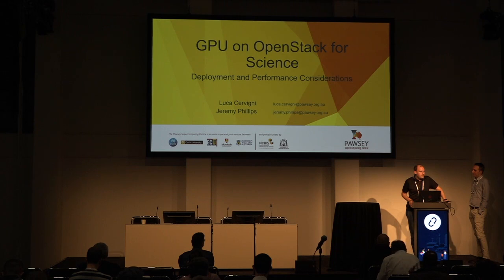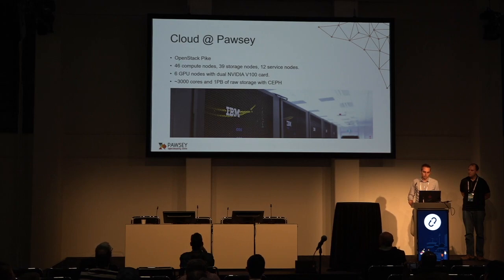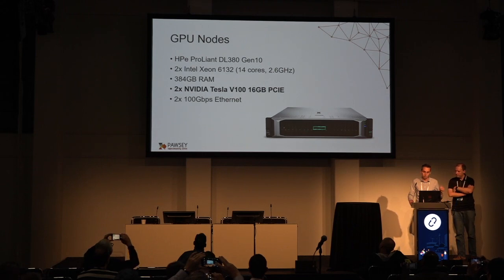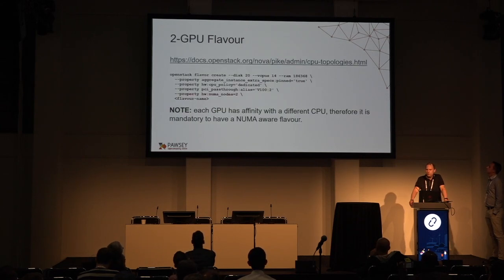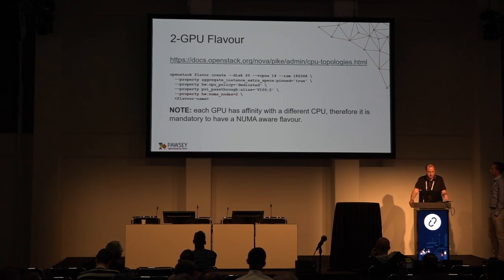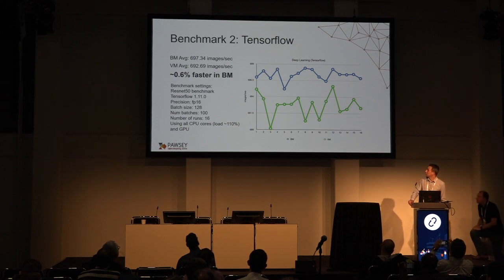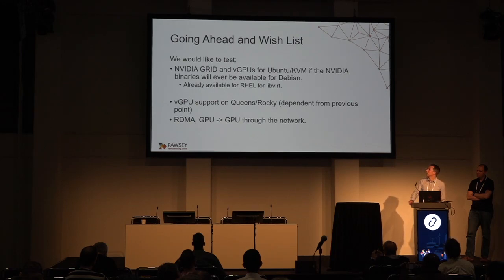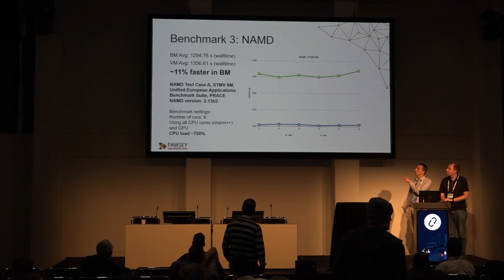GPU on openstack for science - Deployment and performance considerations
At the Pawsey Supercomputing Centre in Perth, Western Australia, we support University and Industry research, allowing our researchers free use of computing facilities. Aside from our HPC facilities, we also have a cloud service called Nimbus that is deployed with Openstack Pike.Recently we purchased some GPU nodes with Nvidia V100 for supporting new science such AI, machine learning and GPU computation on VMs.This presentation will cover issues and caveats of our deployment via Puppet and MAAS,